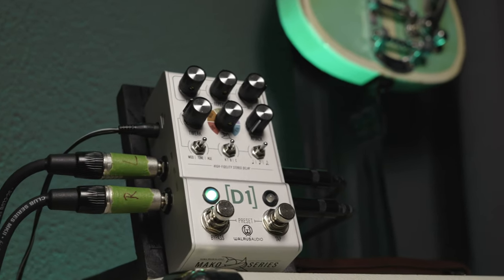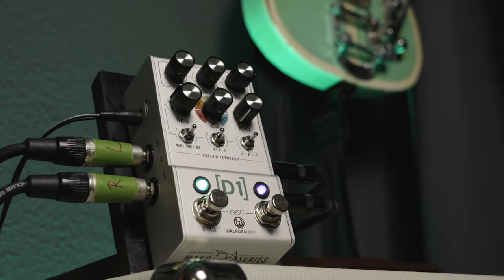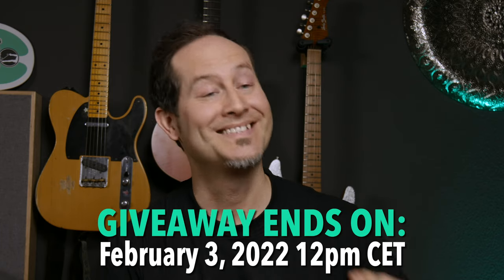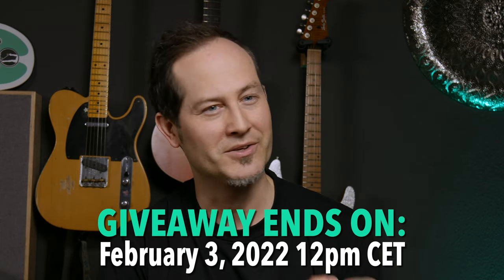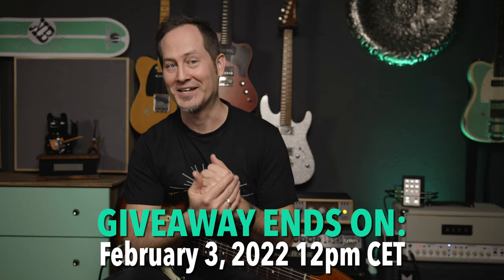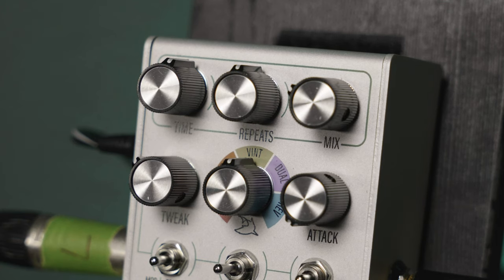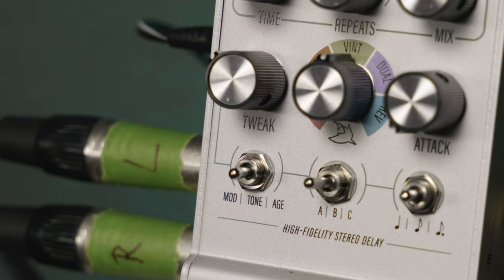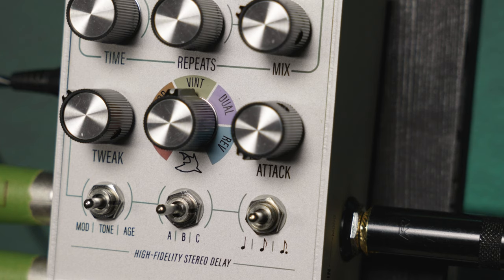Walrus Audio D1 Delay | No Way It Got Even Better... | Gear Corner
It's always exciting for me when Walrus Audio releases a new pedal or updates an existing one.
This time it's my favorite super delay: the D1 has a Version 2 now and it's... well, guess what. :)

The Giveaway ended on February 3, 2022 at 12pm (noon) Central European Time.

-- MERCHANDISE --
Thanks in advance for supporting the channel with your purchase:

Timestamps:
Introduction
0:19 Intro song | w/ Killing Floor Treble Booster + Toxic Twins
1:18 The Giveaway is over!
 2:30 PLAYING | Digital delay with bit crusher | w/ Treble Booster + Toxic Twins
3:32 Fast specs check
5:17 PLAYING | Dual delay used as reverb | w/ Double Trouble + King of Tone
6:08 What is new on version 2?
6:34 PLAYING | Tape delay new then "old and used tape"
7:29 PLAYING | Reverse delay
8:02 New stereo width control
8:33 PLAYING | Panning and Haas stereo effect | w/ Treble Booster + Double Trouble
10:25 New USB port
11:00 The giveaway is over!

Other gear I use in my videos:

-Gibson Les Paul CM 2015 - heavily modified "Junior"
-Barocsi Troublecaster - Custom built T-style guitar
-Supro Tremolo
-Tate FX Raise the Dead Ge:        tatefx.co.uk

Cheers,
Kris